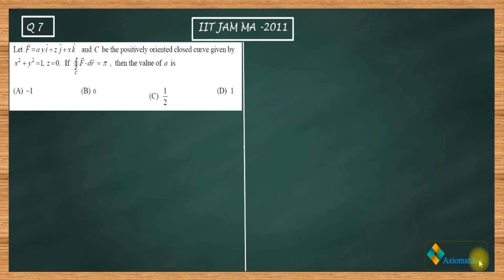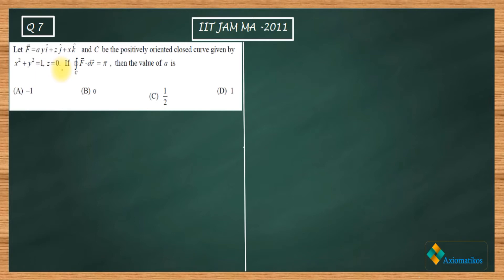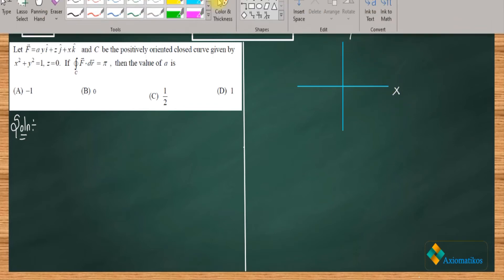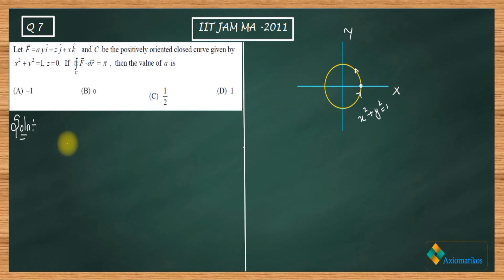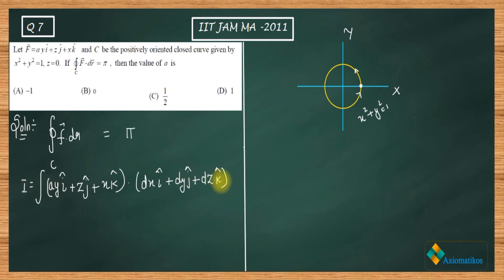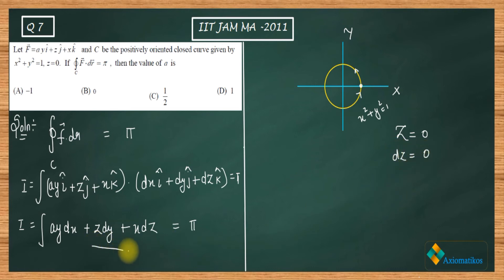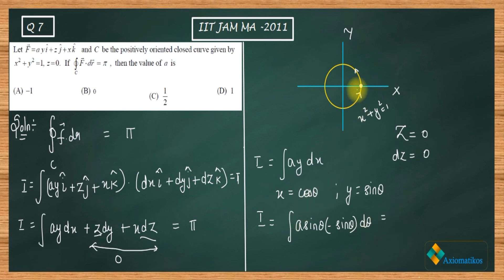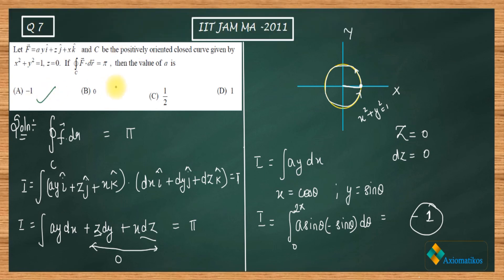IIT JAM 2011 Mathematics solutions | section A Question 7 | Vector Calculus | Line Integral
Question 7
Vector Calculus

Question Paper
2021, 2020, June 2018 and 2017